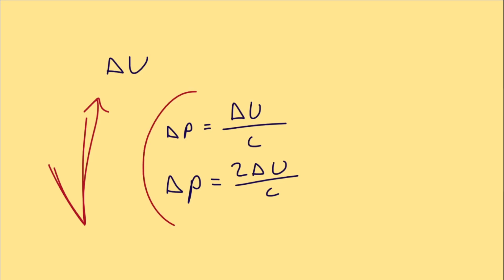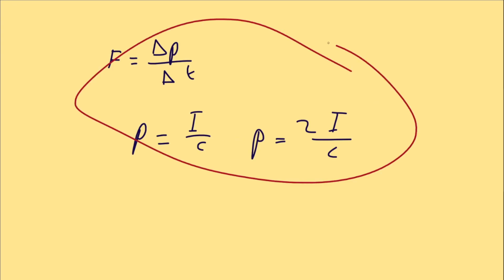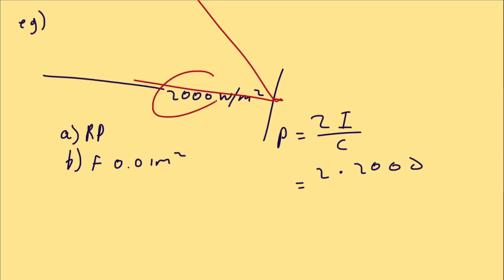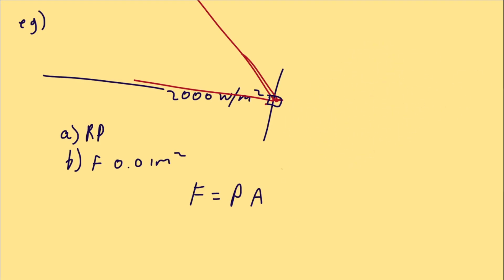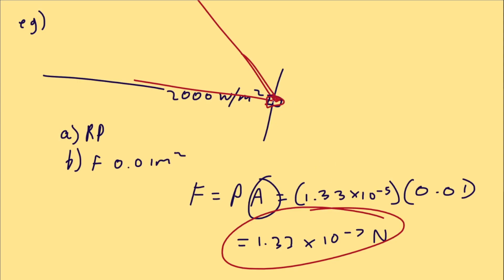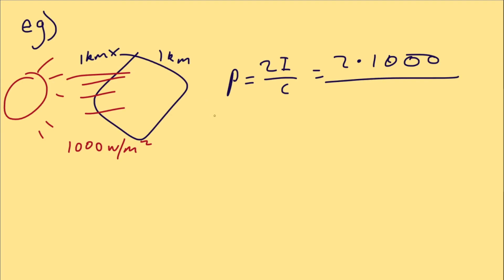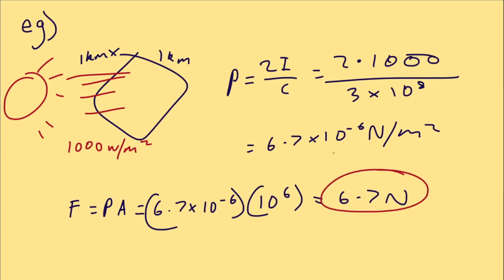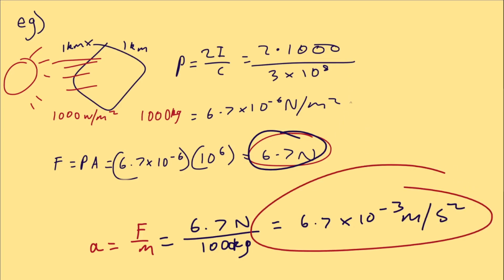Radiation Pressure: How Light Transfers Force